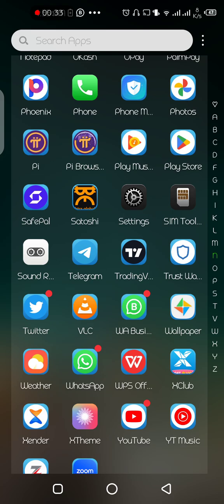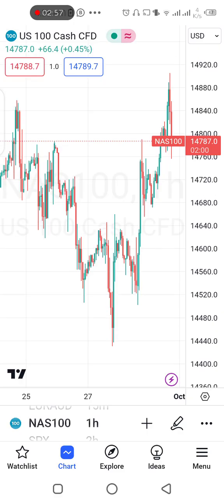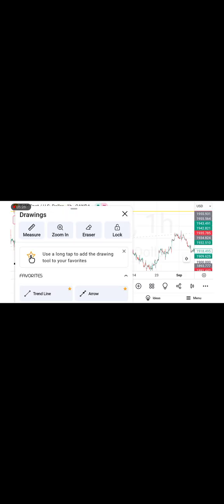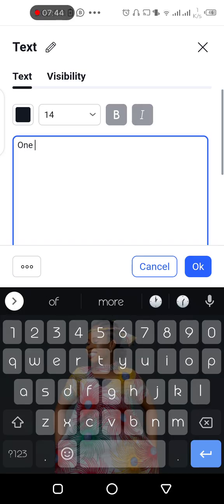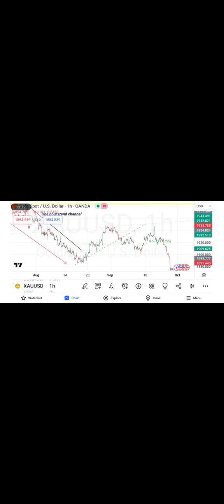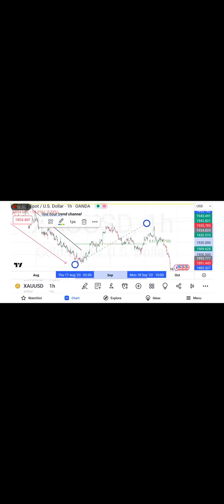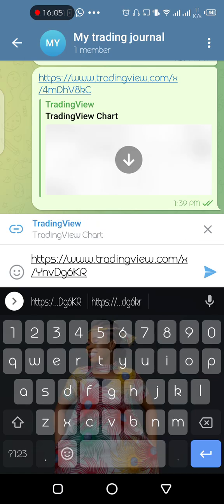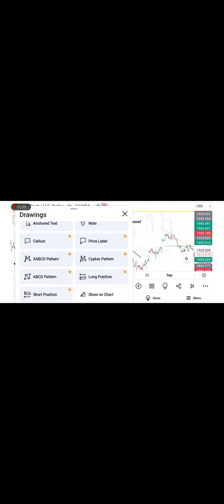Tradingview mobile app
In this video we talk about tradingview mobile app, and how to use it in technical analysis